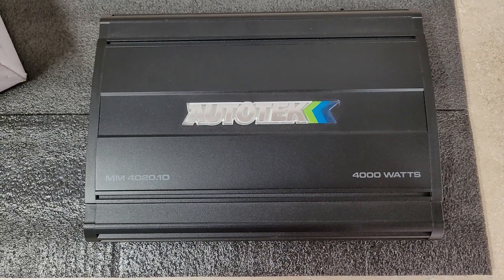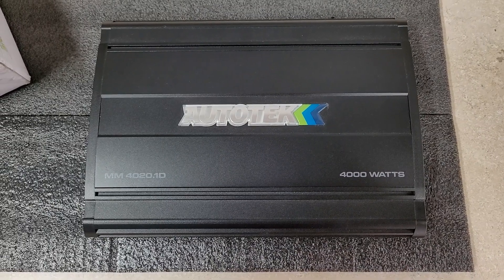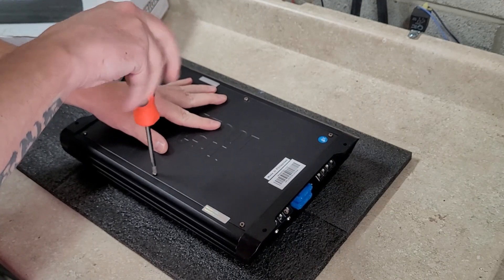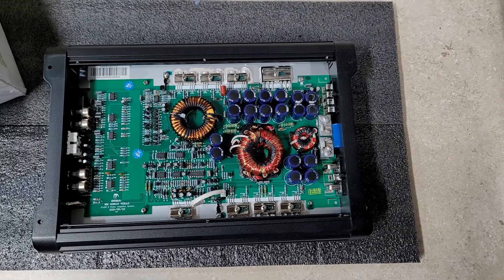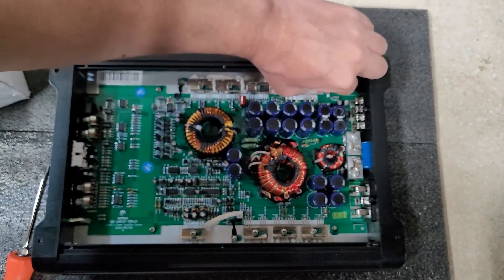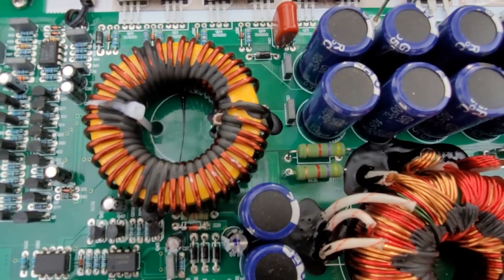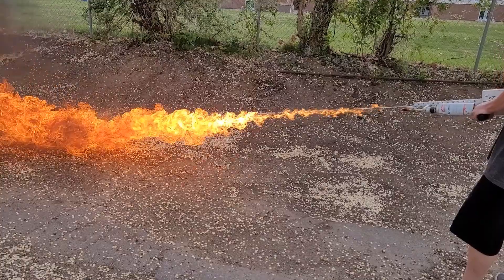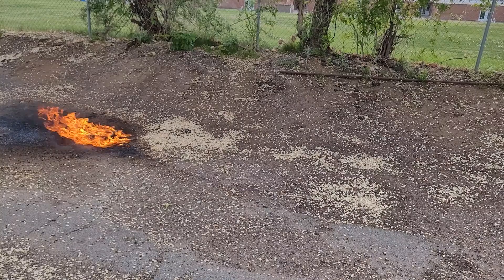How to Add Watts to Your Amp by Jones Subwoofer Solutions JSS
We get many amps that come across our dyno and don't do rated power.
Many of our viewers have asked if there's something you can do to make an amp perform better, or to add watts to an amp.
Our method is bench tested and real-world proven.  While it may not work for everyone, we've found that it's a great way to get more bang for your buck.  Let us know if it works out for you also!

Todays amp is the Autotek Mean Machine 4020.1D

Manufacturer ratings:
4000w MAX
4000w RMS @1 ohm
2000w RMS @2 ohm
1000w RMS @4 ohm

Track:  Not Gona' (Bitch!)
Artist:  Early Adopted
Album:  No Thank You, Myla
Licensed to YouTube by
CD Baby (on behalf of Early Adopted)
Licensed to Facekicker by Early Adopted